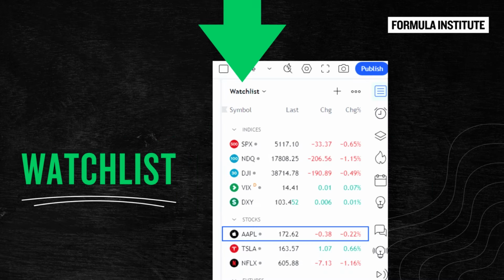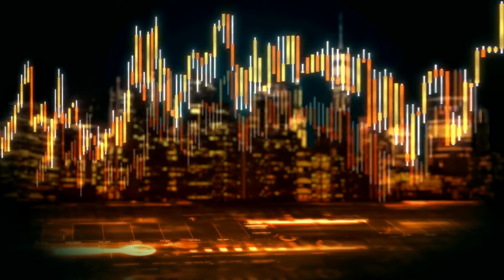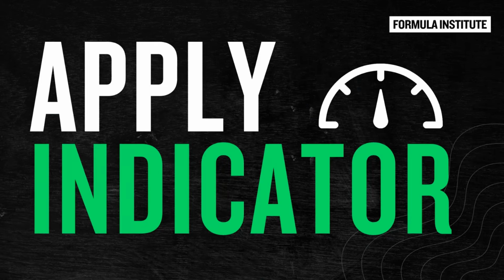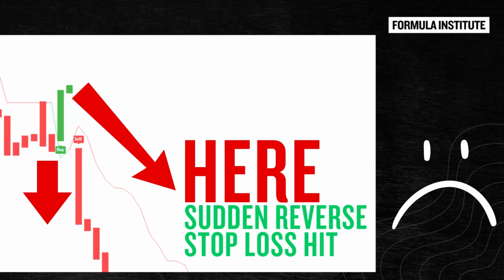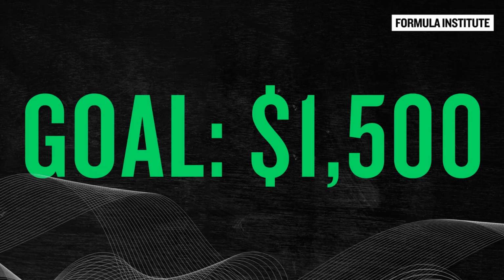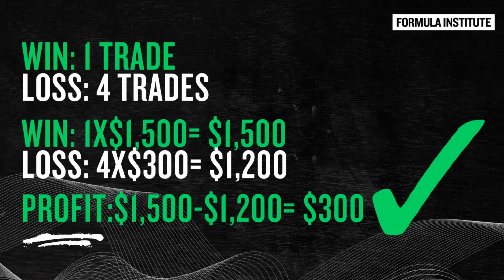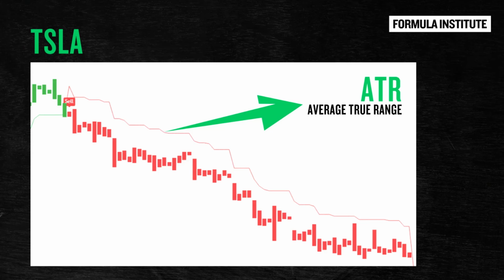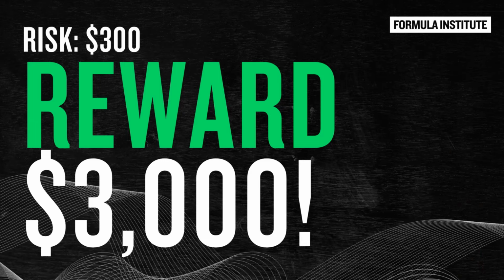Risk $300 for a Reward of $1,500 | Highly Profitable Stock Trading Strategy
Profitable stock trading is not a myth. You just have to know where it begins, how to execute it, and when to exit the market. Believe me when I say you have not heard of this trading strategy ever before. Do not look for one million strategies - whether you are a trader or an investor. Find a strategy that works for you and master it through continuous practice so that it becomes a part of your habit.

Footage and music: Mostly from Storyblocks via a subscription agreement. Any brand identity material used in this video remains copyrighted to the original owner.

Transcript:

I have seen literally hundreds of videos on YouTube looking for a trading strategy that is profitable and that suits my trading style. Believe me when I say you have not heard of this strategy ever before because I have not heard of anyone speaking about it ever before.

Let's get straight into it.

Open an account with TradingView by going to tradingview.com. It is free. If you do not open an account, you won't be able to use any indicator or save the setting for the future.

There will be a watchlist on the right side of the page.

Add an asset/symbol on which you will practice this strategy by clicking the + plus button after Watchlist.

Here I am adding CM or Canadian Imperial Bank of Commerce. You can trade this stock both in the USA and Canada. In the USA, it is offered through the New York Stock Exchange, and in Canada, through the Toronto Stock Exchange.

I like this stock because this strategy is perfect for trading this stock. If you have a favorite stock, you can add the symbol and see if it is a good fit for this strategy.
Play with at least 10 symbols before you decide on 3-4 symbols.

Now, first, let us change the candles. From the Menu before Indicators, select High Low. We are not going to trade with other kinds of candles. Don't waste your time trying to learn one million strategies. You need to make money. You don't need to show how many trading strategies you know.

Now the chart will look like this.

Now Change the timeframe to 2 hours, by clicking the timeframe drop-down list.

Only one thing is left, adding an indicator that is at the heart of this strategy.

Go to Indicators. Search UT Bot. Choose the one created by Yo_adriiiiaan.
You don't need to change any settings. Play with the colors if you like, I don't care about colors.

Now your chart looks like this.

The Strategy

You must have seen some videos that suggest UT BOT as an indicator. They will add one or two more indicators with this indicator to minimize risks. What they suggest is that you buy when you get a BUY alert and put a STOP LOSS right at the ATR line. The problem is if you enter at the top of the first green candle, you will have to put a big STOP LOSS. You may lose a lot of money if the trade goes against you.

Some trades will go against us too, but we want to lose as little money as possible to maximize our profit. So we do not follow what the indicator tells us to do and what all trading strategists want us to do.

With this strategy, you will make 3-4 trades per week but you will profit a handsome amount of money. The biggest job on this strategy is to wait for the right moment.

Depending on which stock you choose to trade, your entry point and number of shares for each trade will be different.

Our goal is to risk 300 dollars to make a profit of 1,500 dollars. If I risk 1 dollar per share, I can buy only 300 shares per trade. But if I risk 25 cents per share, I can buy 1200 shares per trade.

For this CM stock, my risk per share is 30 cents per share. So I can buy 1000 shares of CM with a total risk of 300 dollars and a total gain of 1,500 dollars.

Now wait for the price to come within 30 cents of the ATR line. When it does that, enter the trade with the STOP LOSS Under the line, and give a profit target of 1 dollar 50 cents above the entry point.

Walk away. You don't need to manage this trade. Let everything happen mathematically.